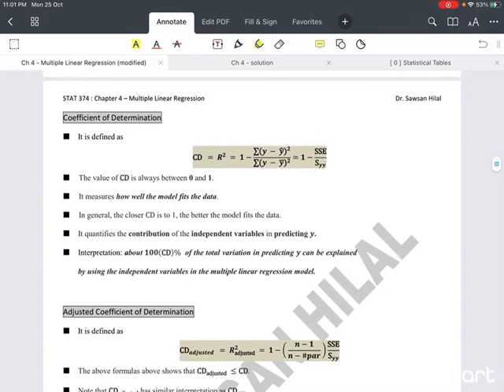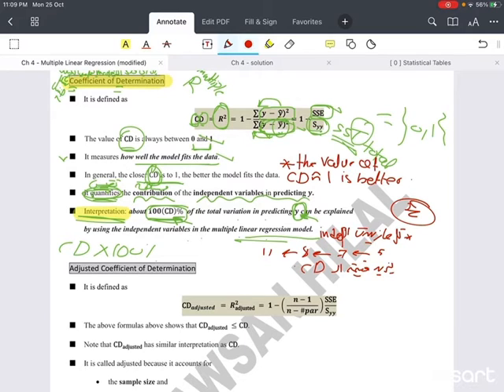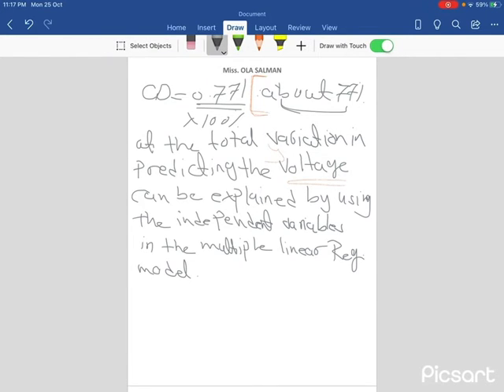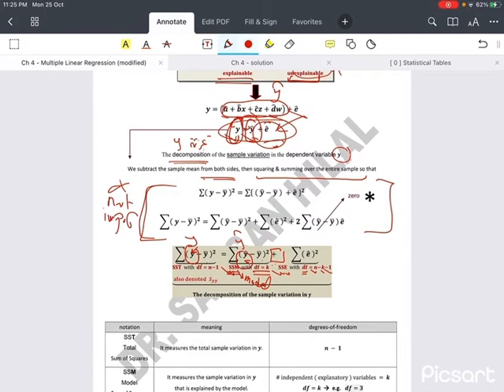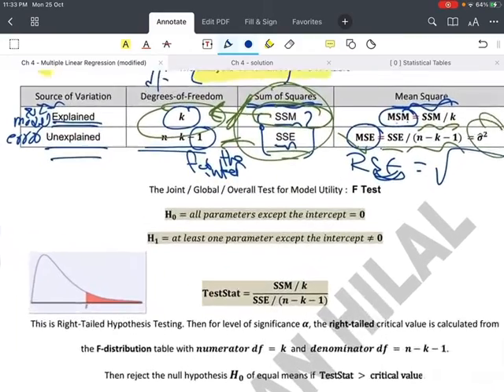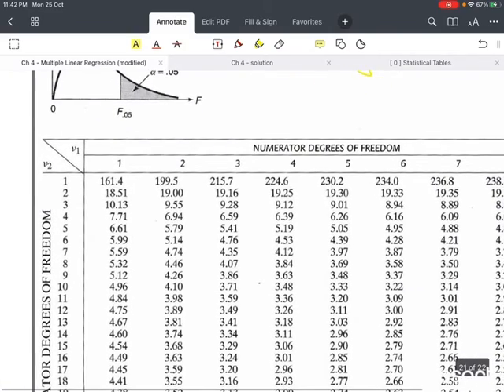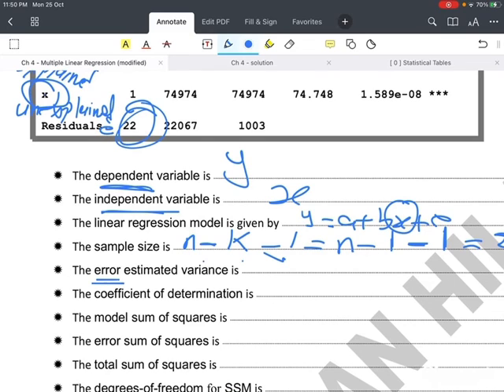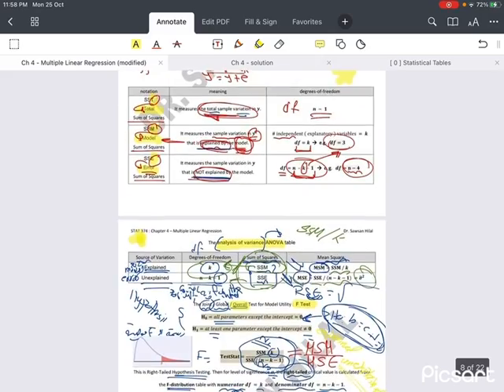Stat374 - Chapter4 - Multiple linear regression Part 2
تم شرح هذا الدرس من: علا سلمان